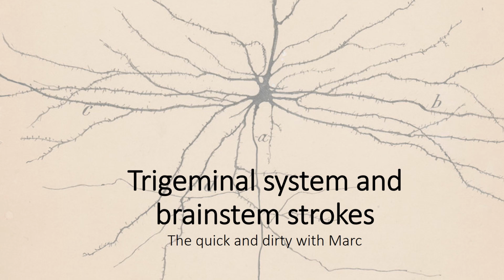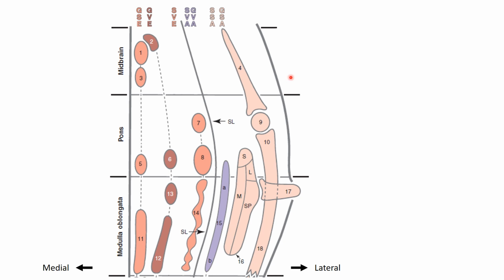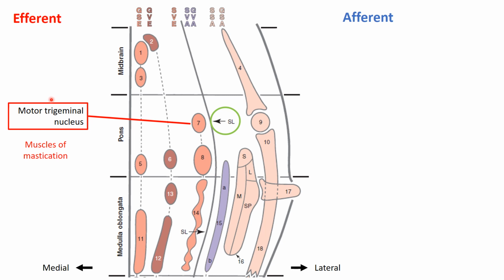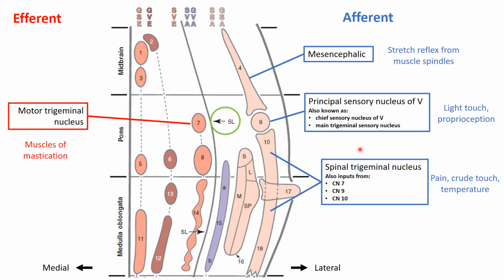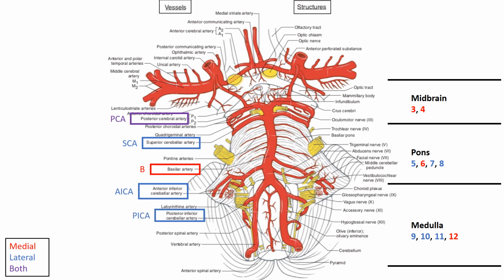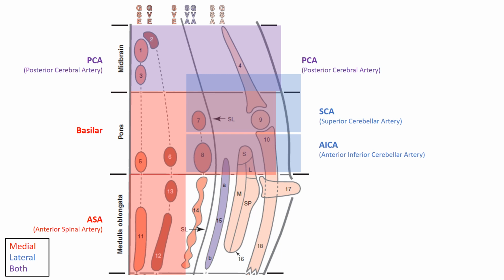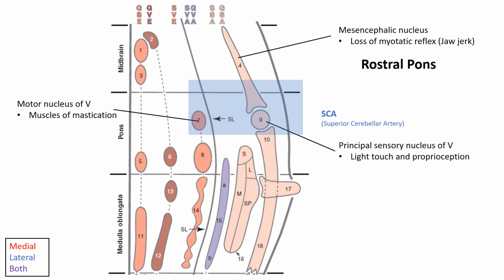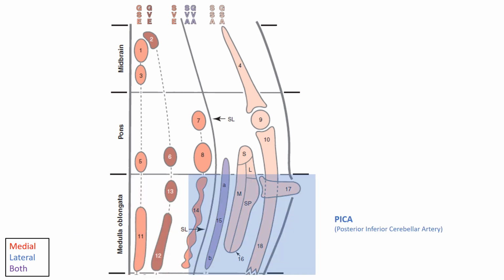Trigeminal system and brainstem strokes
Quick and dirty effects of brainstem strokes on the trigeminal system